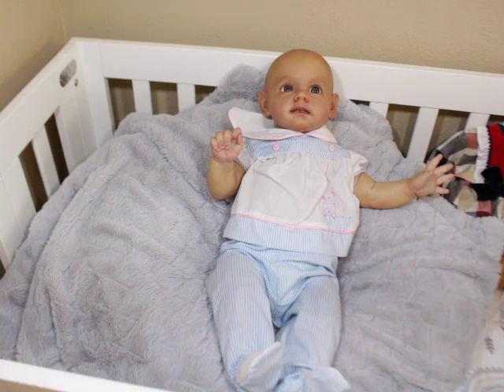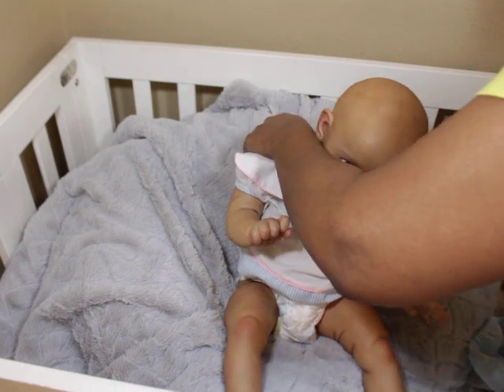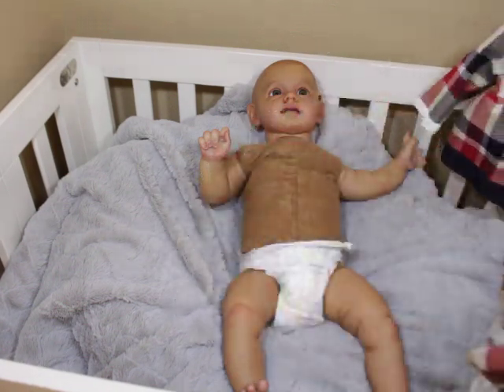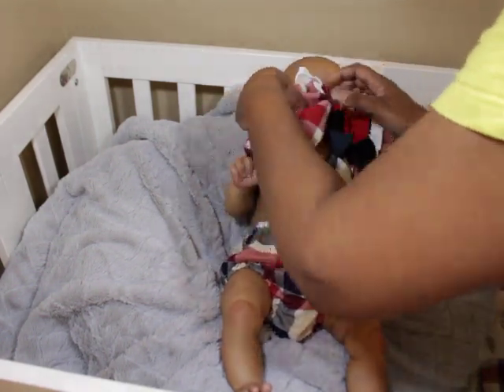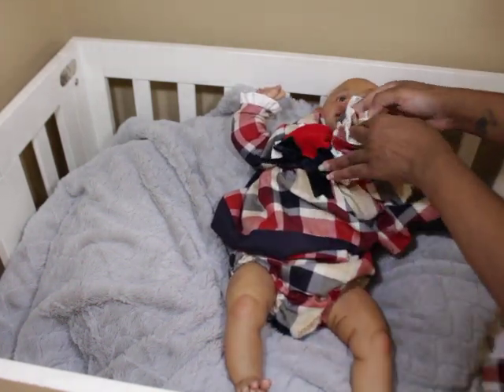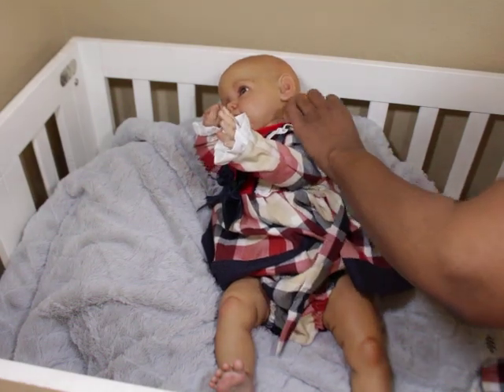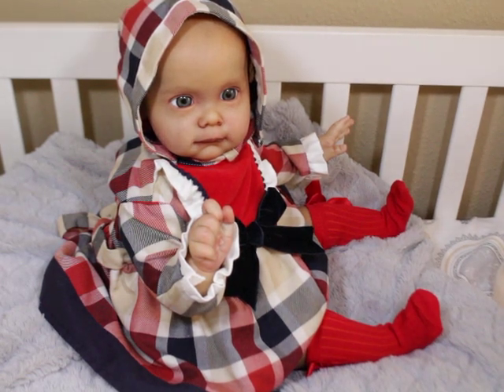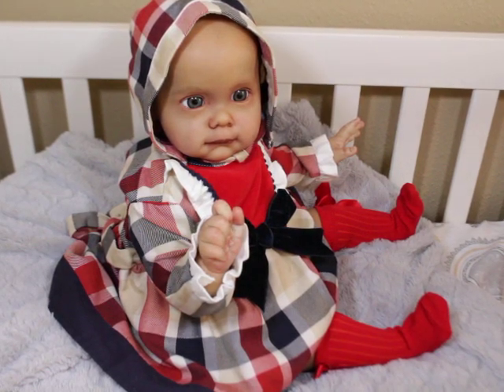Maggi Pooh by Natali Blick (Saturday Fashions)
Here is my address:
731 Duval Station Road Suite 107-184

Maggi is the Maggi sculpt by Natali Blick painted by me